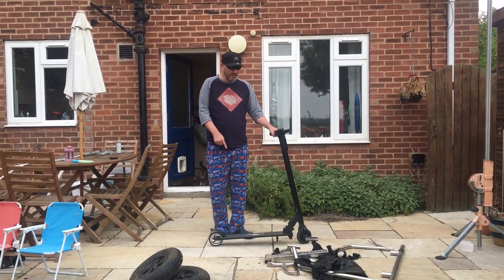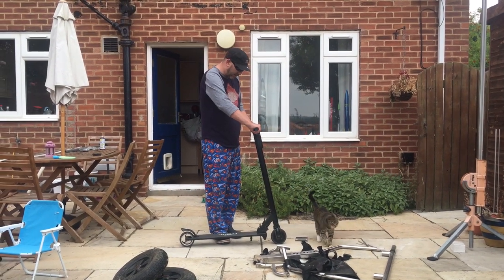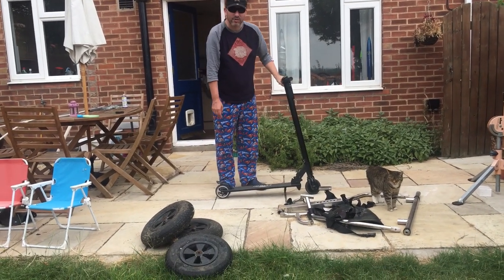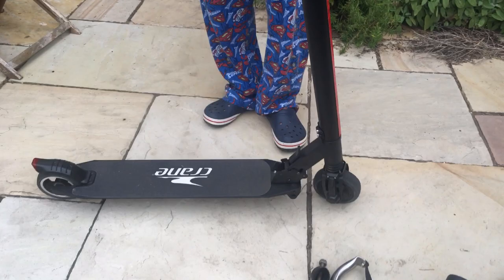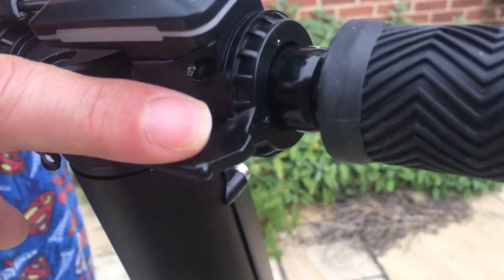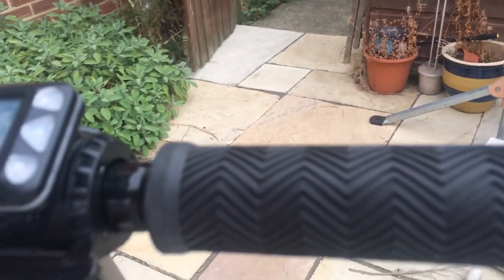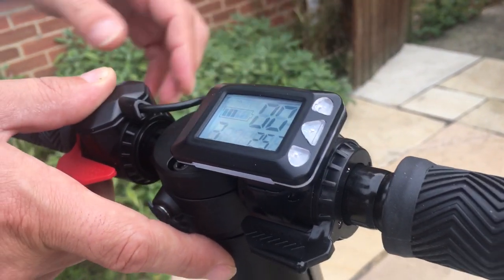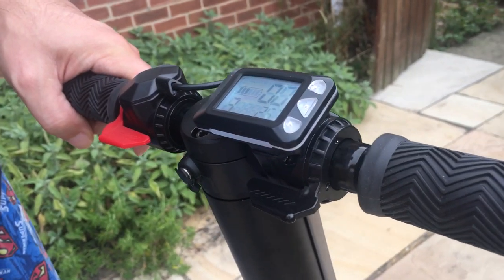Aldi Crane Electric Scooter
Short video of me on my new crane electric scooter!

Great scooter that is capable of taking a full size adult on long journeys.  Computers not working right so I am not sure how far it goes on one charge exactly but I’m really impressed by how far it goes!